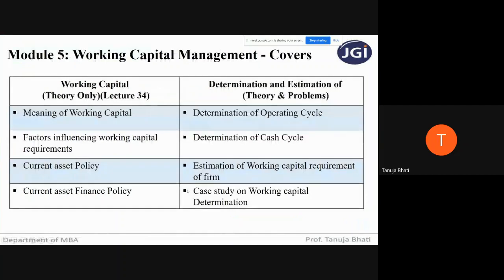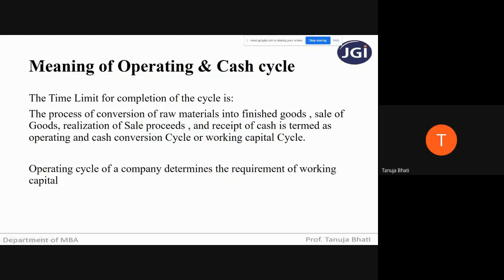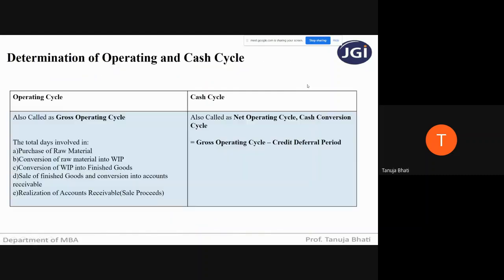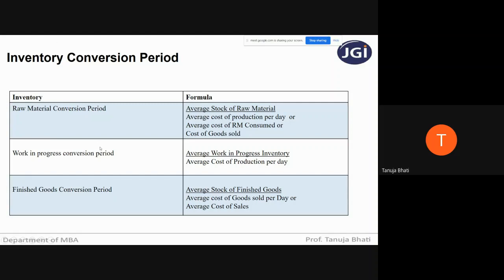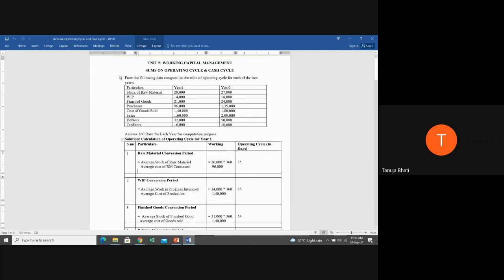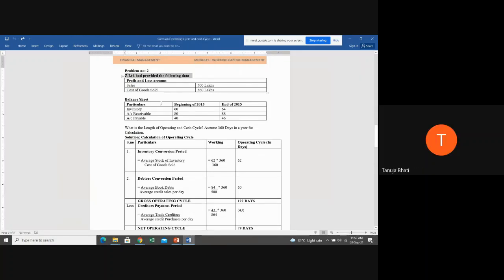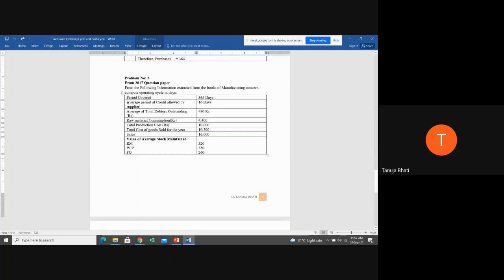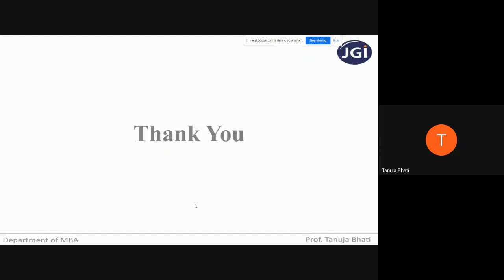JCE MBA-2nd semester-20MBA22- FM-Lecture 35-Module 5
Lecture 35 - Module 5 - Working Capital Management
It Covers:
Determination of Operating Cycle
Determination of Cash Cycle